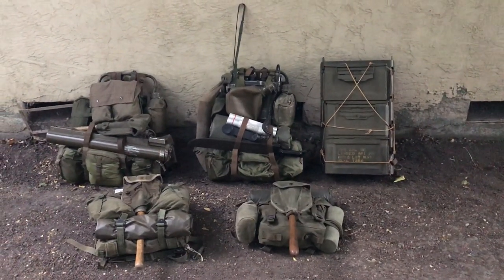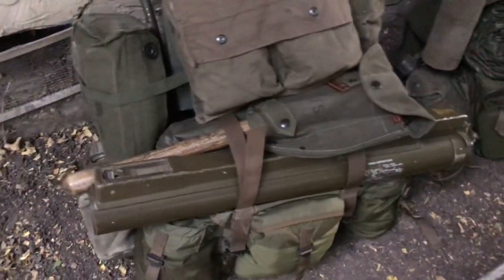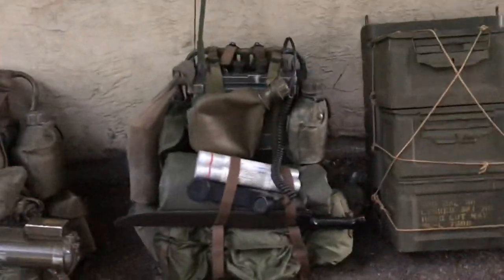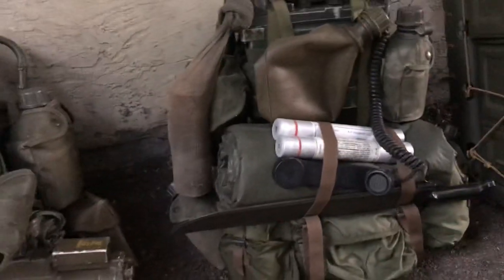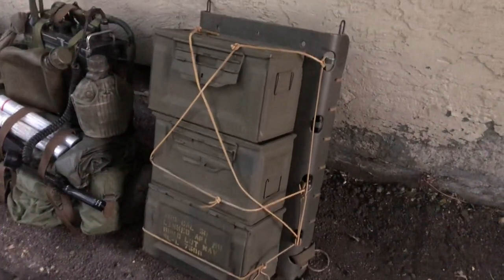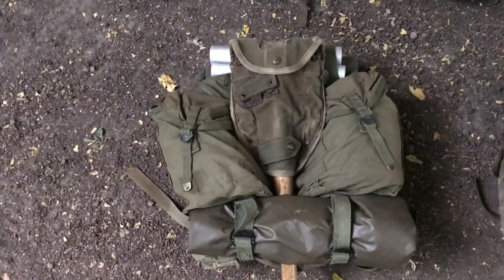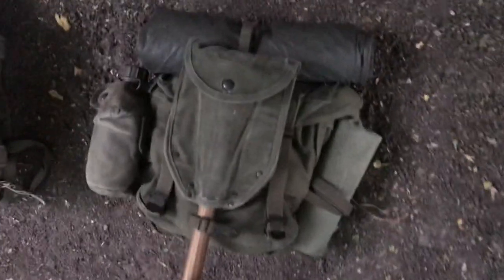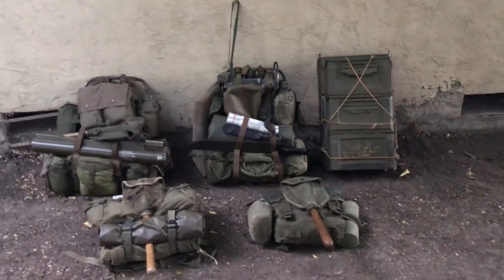Vietnam War Rucksacks & Packs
Today I am showing you guys my lightweight rucksacks, pack board, arvn rucksack, and m41 haversack.